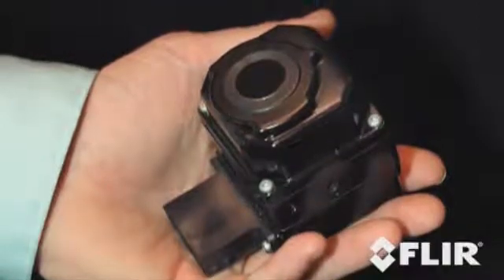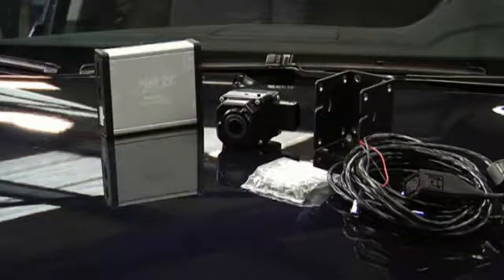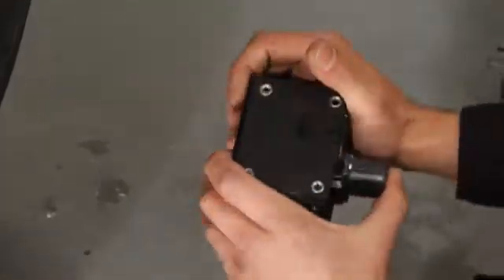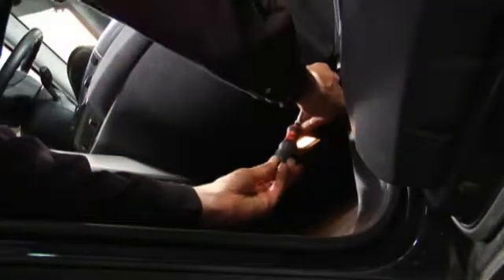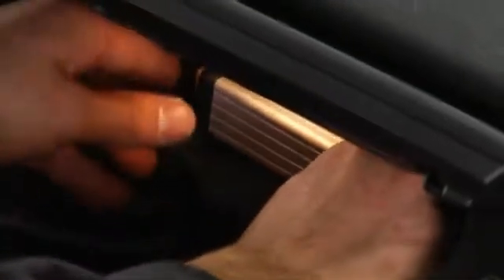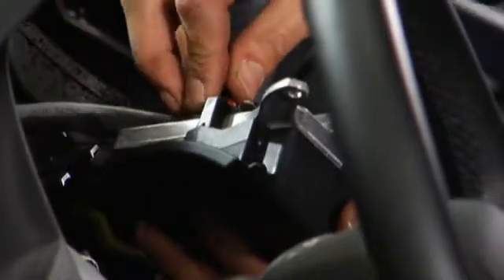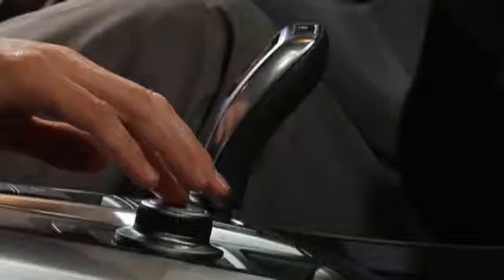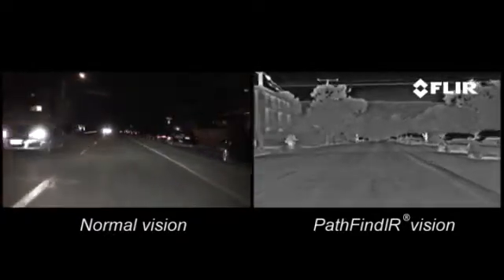Установка автомобильного тепловизора FLIR PathFindIR на BMW X5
Видео инструкция по установке автомобильного тепловизора FLIR PathFindIR на автомобиль BMW.